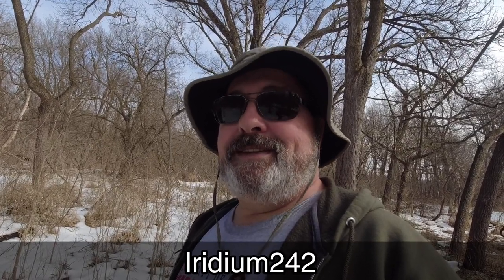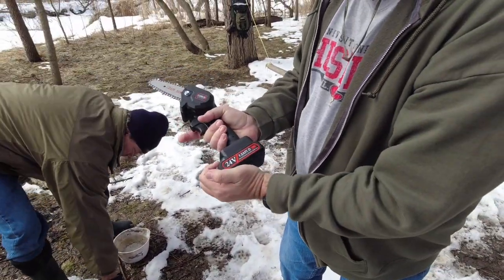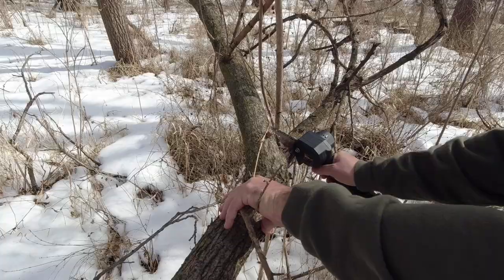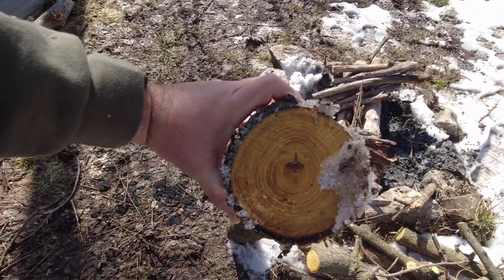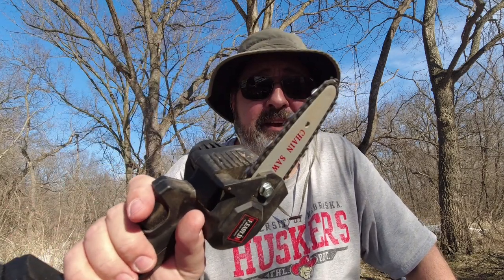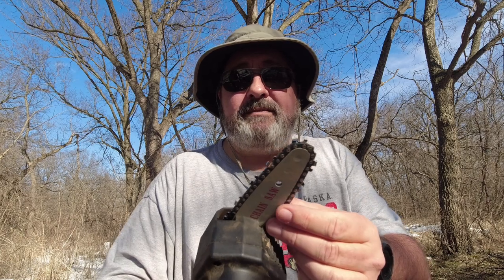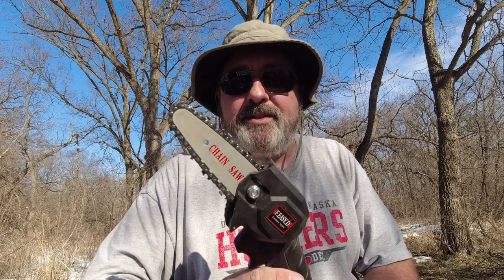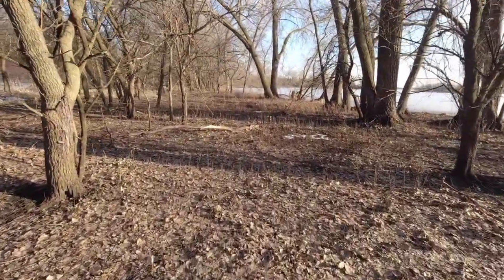F.Easy.D Cordless Chainsaw Field Test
Trying out an affordable cordless chainsaw for getting firewood on an afternoon in the woods.  I was pretty impressed with how long the batteries lasted and the size of wood this little pruning chainsaw can handle.